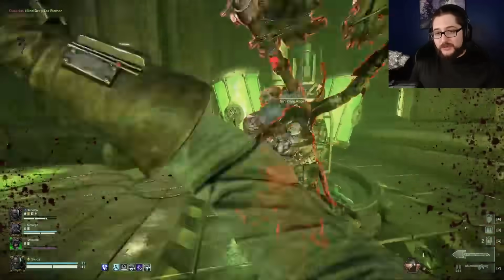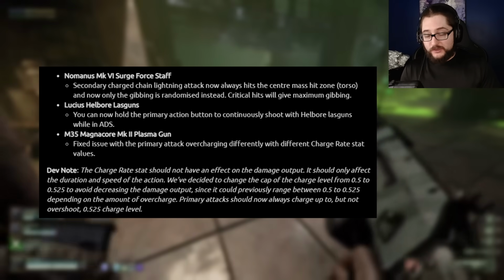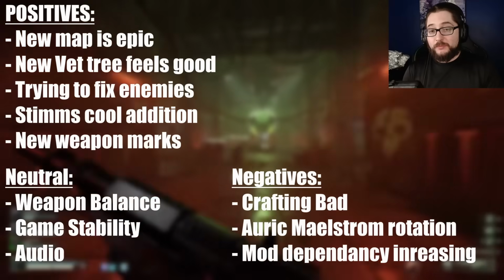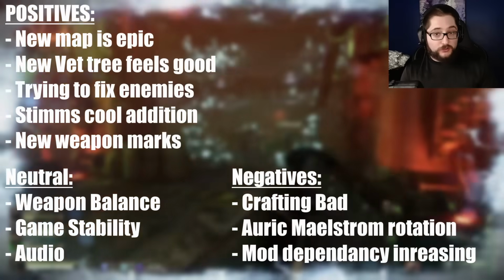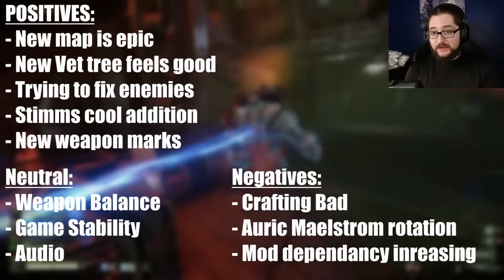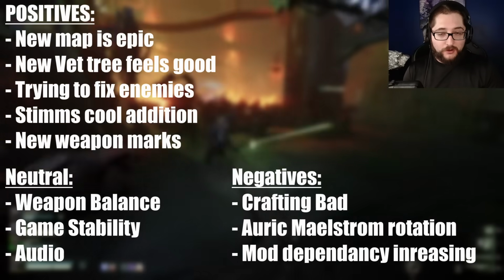Darktide Patch Note Breakdown and First Impressions of Anniversary Update 15 Part 2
This is the important patch note breakdown I do every update for the quick rundown and I also go over the new weapons, new map and new boss encounter as well as leaking part of the new redacted event map!

New Map Walkthrough: (Still processing hd sorry will update later tn)

Updated Builds weapon combos perks and blessings for patch 15

Chapters
0:00 Patch 15 Part 2 Intro
0:20 How to Fix FPS and Shader Cache
0:43 New Map
1:01 New Boss Encounter
1:58 Enemy Balance
3:25 Stimms
4:20 New Veteran Tree
4:49 New Weapons
6:00 Weapon Balance
6:46 Plasma and Helbore Fixes
7:04 First Impression Summary
8:33 HIDDEN REDACTED BONUS MAP TEASER